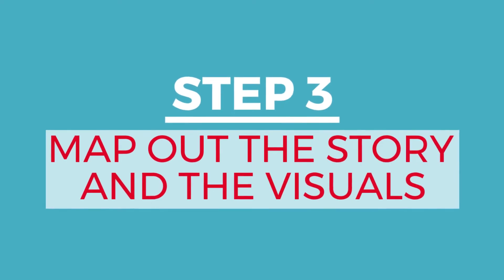How to Write a Video Script in 3 Steps